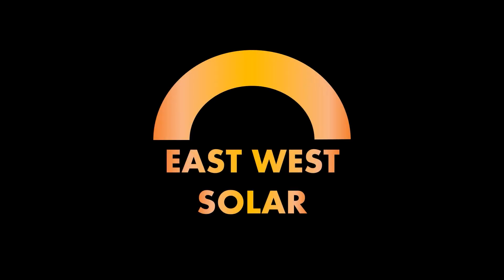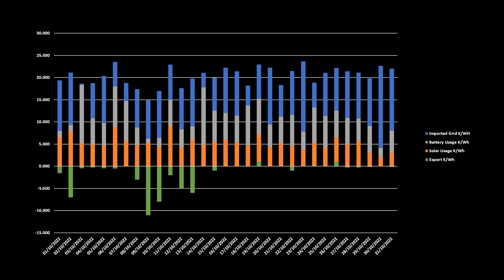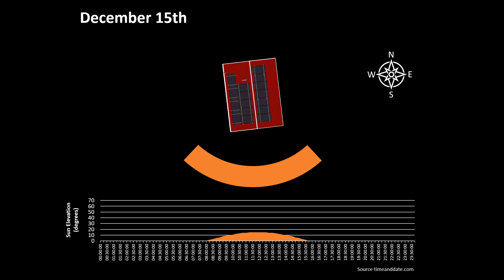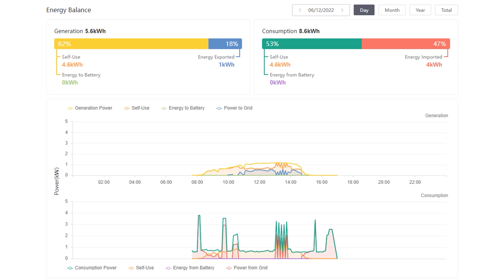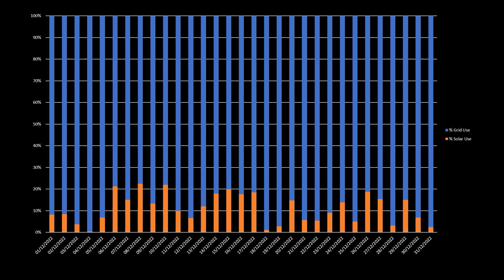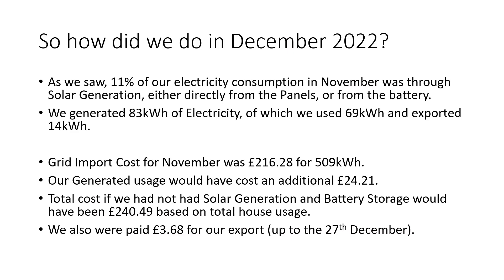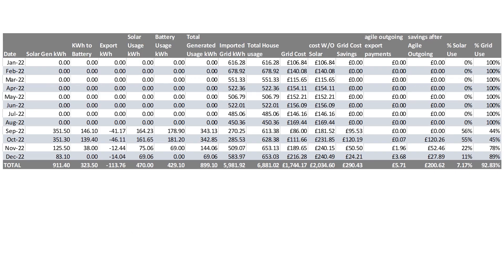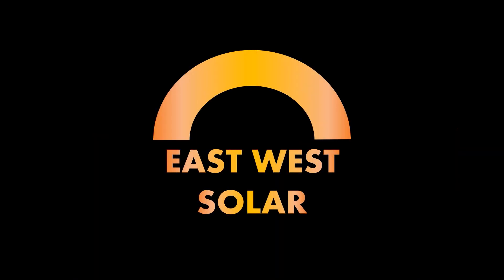Will East and West Facing Solar Panels work in the UK? December 2022 Update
Welcome to the latest video in a series about our solar panel and battery installation in the south east of the UK.

Now that we are officially into the Winter months in the UK, how has that impacted our solar generation in December 2022?

And have our battery issues been resolved?